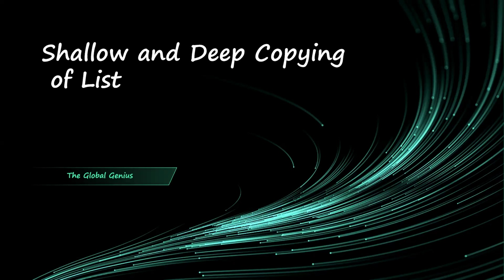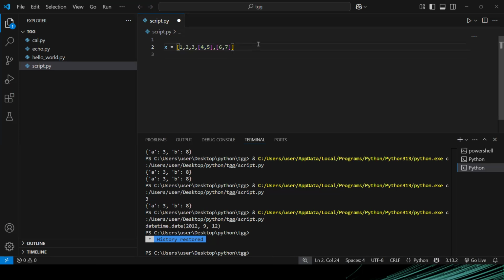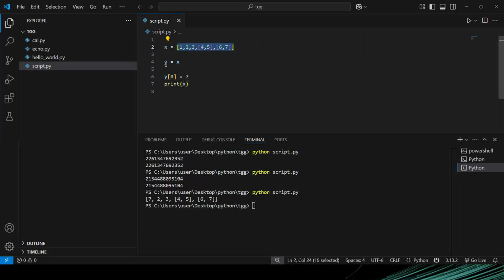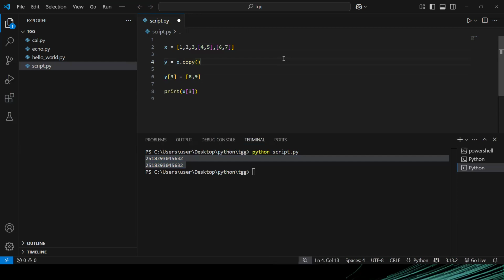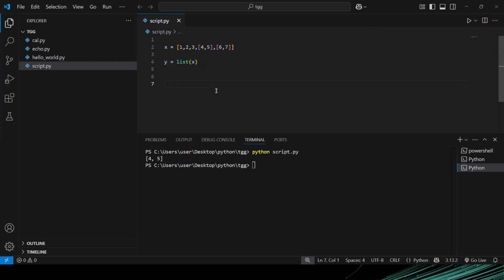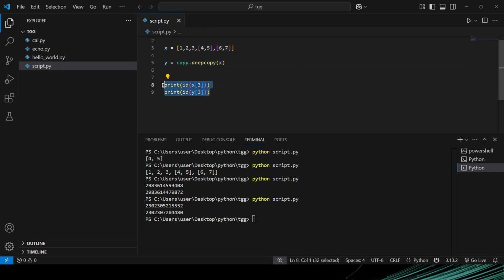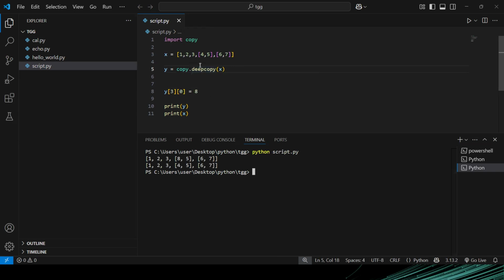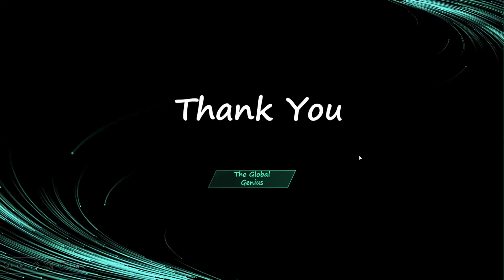Shallow and Deep Copying of List i python